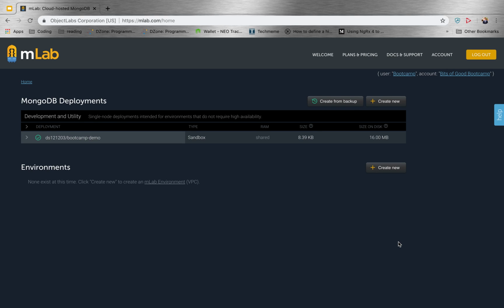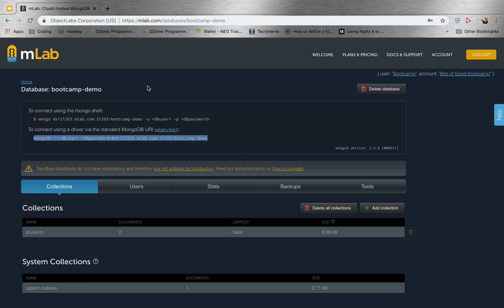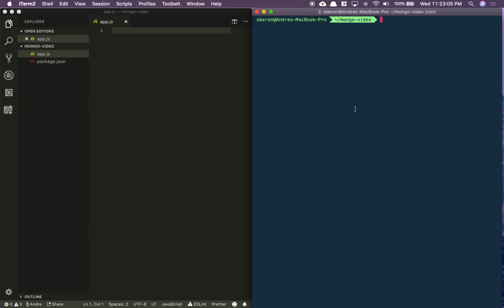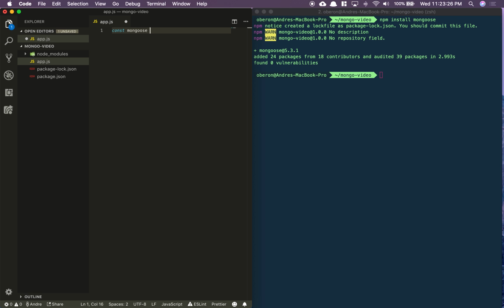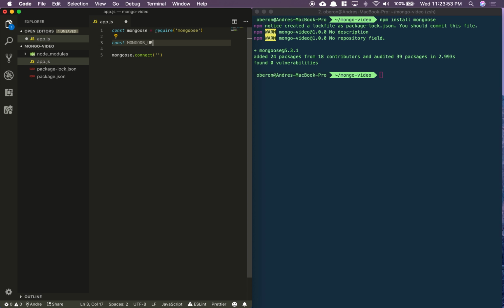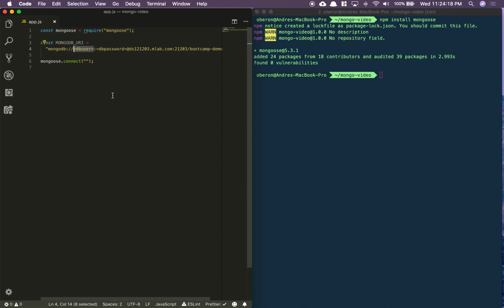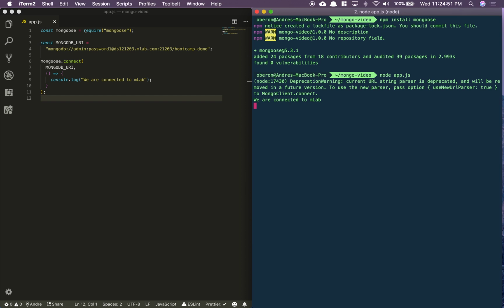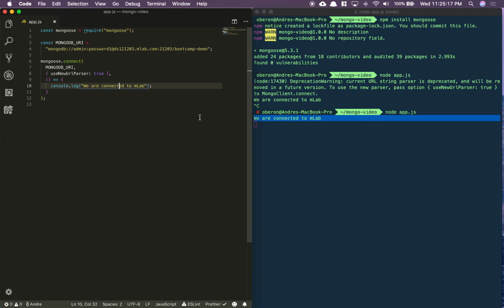Bits of Good Bootcamp: Mongoose Intro